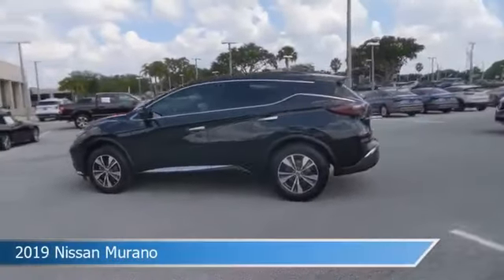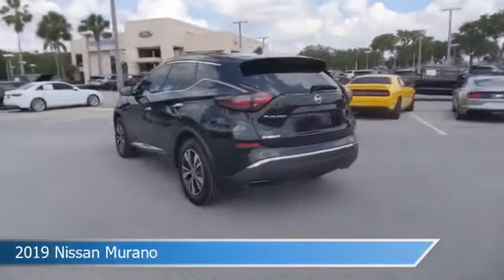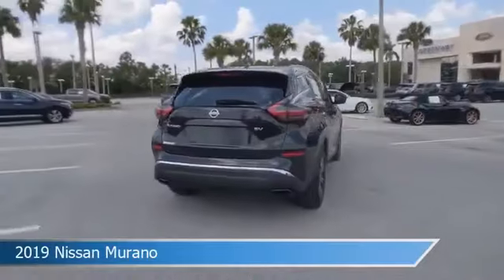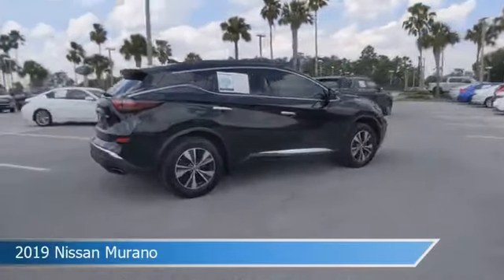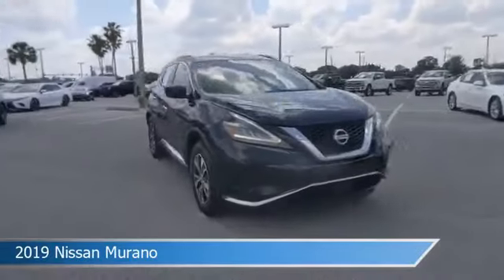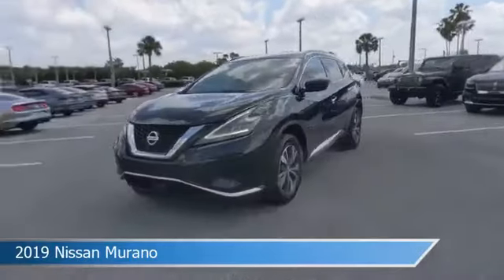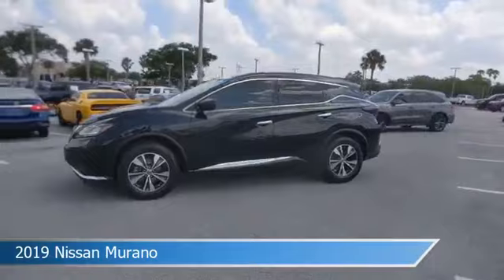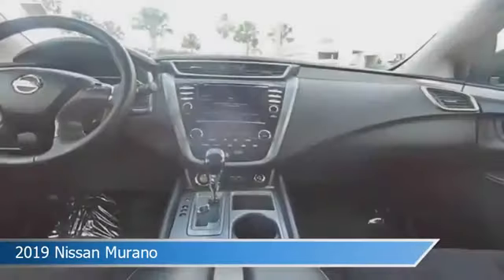2019 Nissan Murano BC843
2019 Nissan Murano BC843